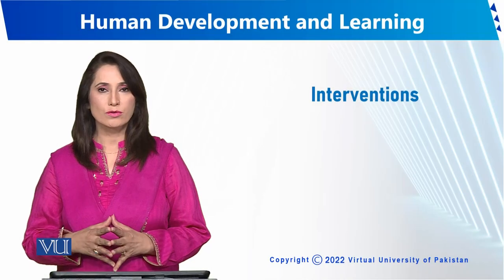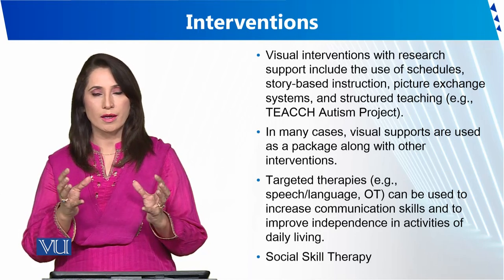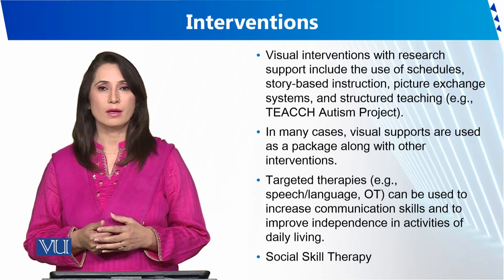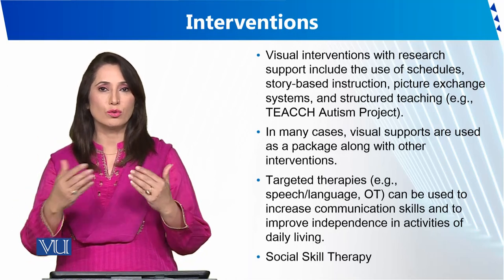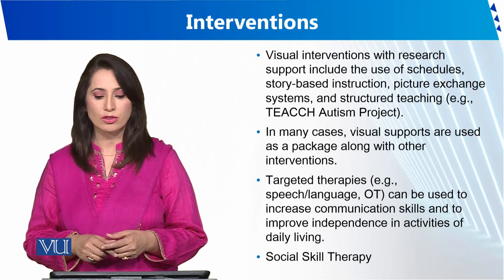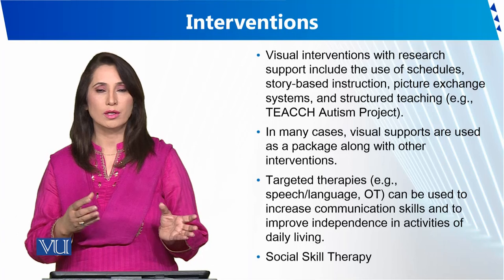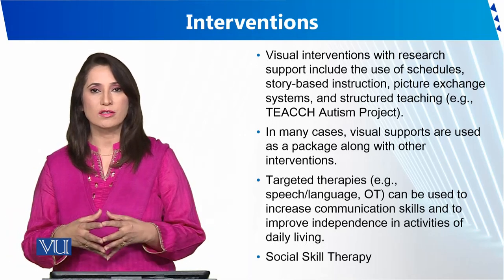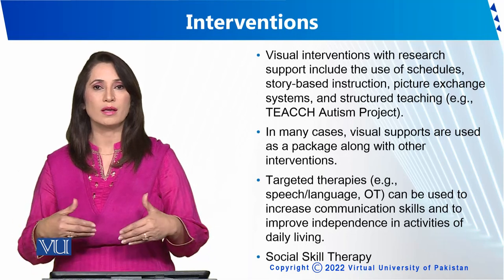Interventions | Human Development and Learning | EDU302_Topic201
Topic201 - Interventions
By Dr. Sumaira Rashid